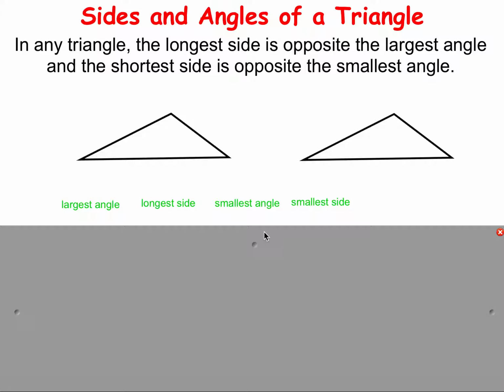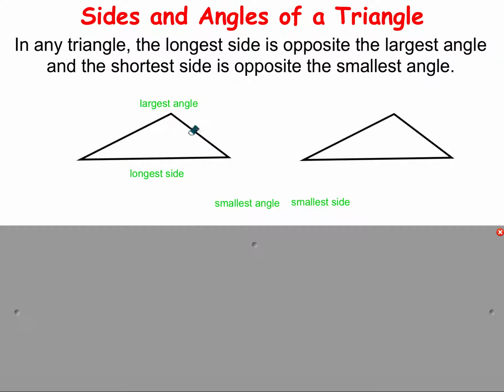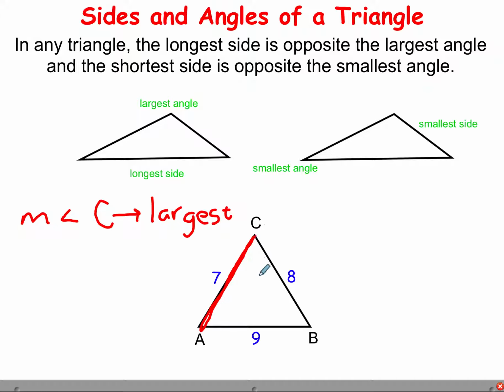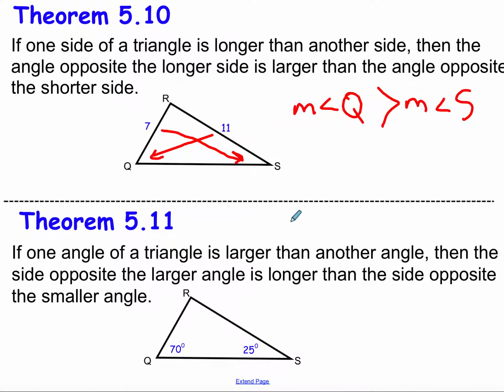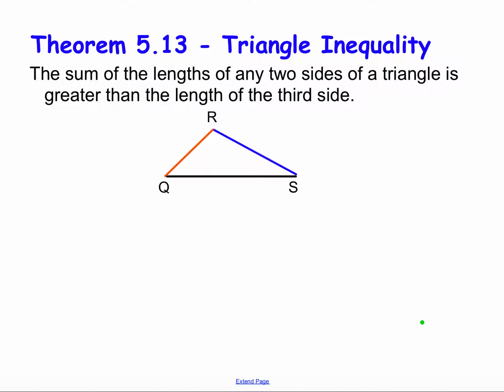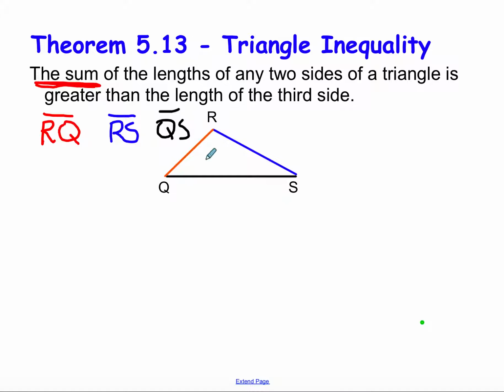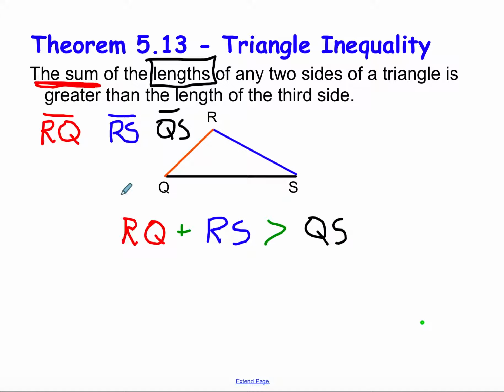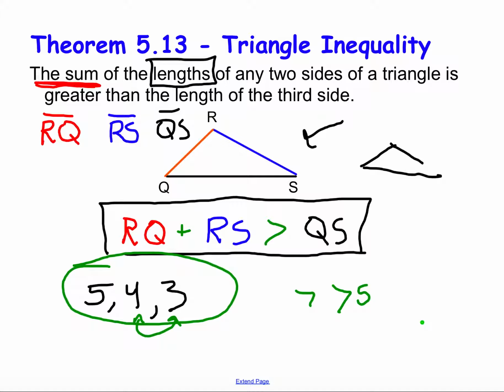5.5 - Sides and Angles of a Triangle